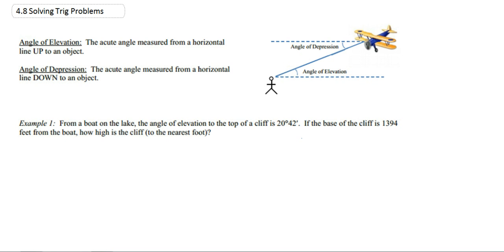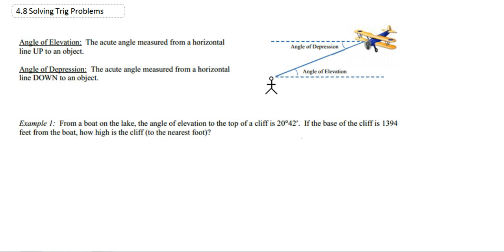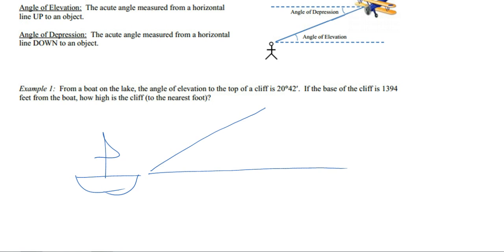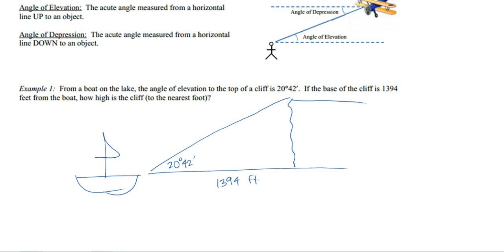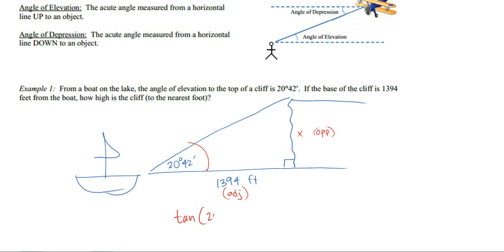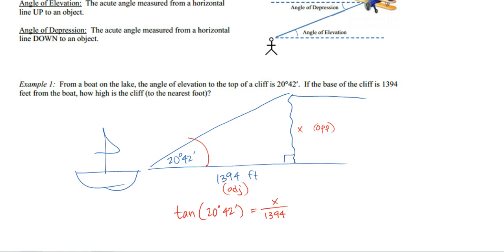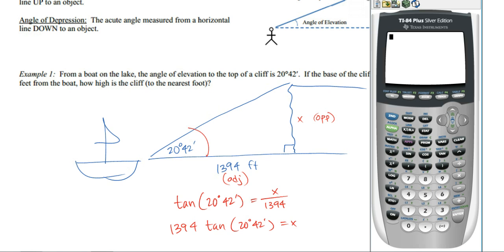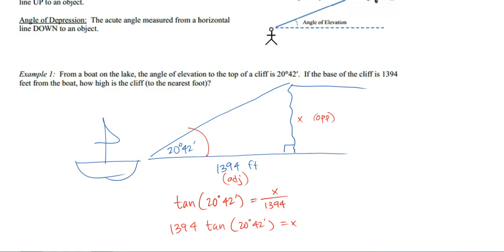PC 4 8 1